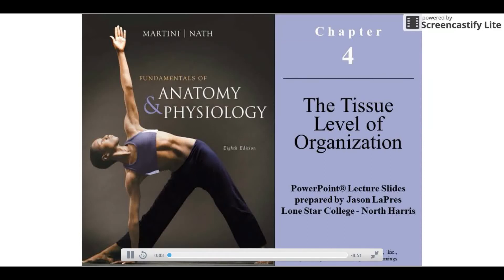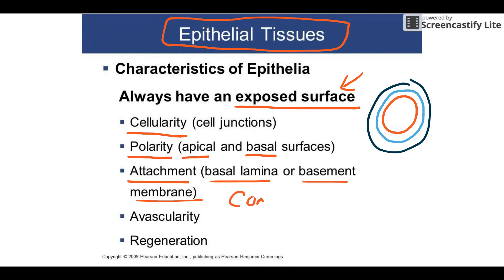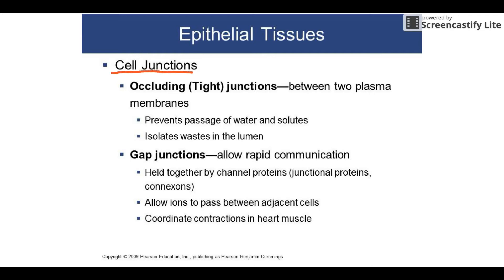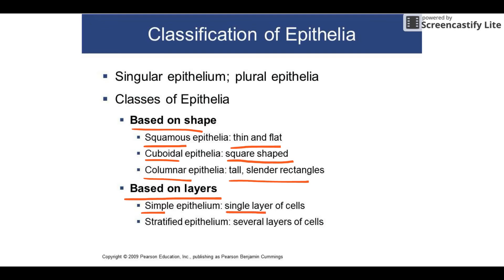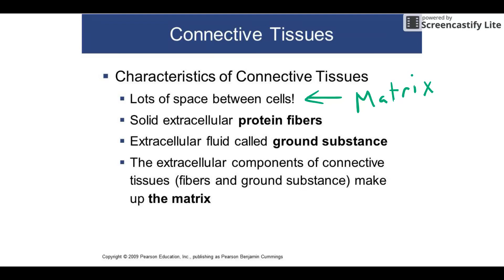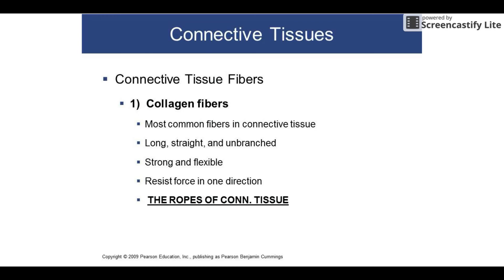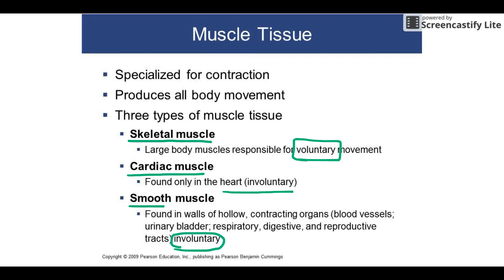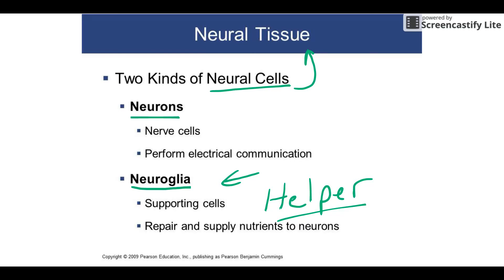Intro to Tissues